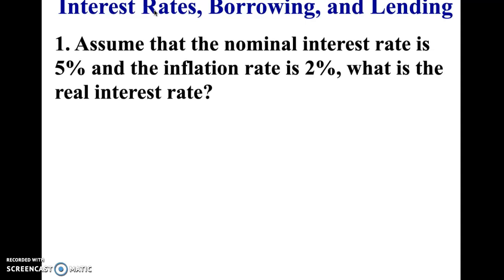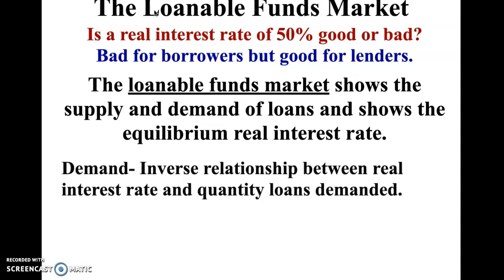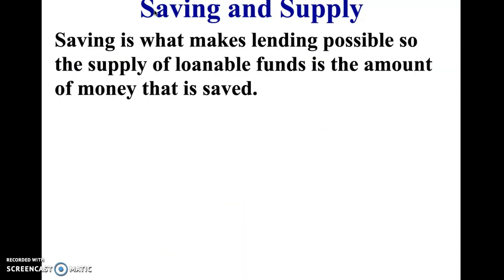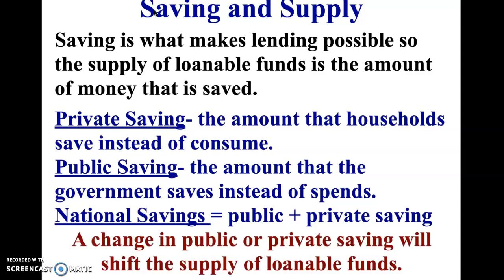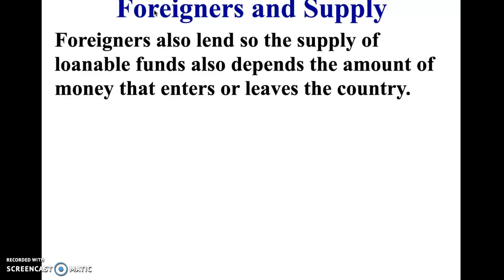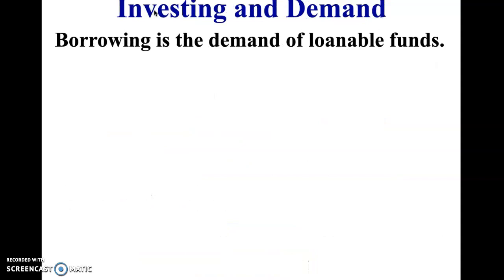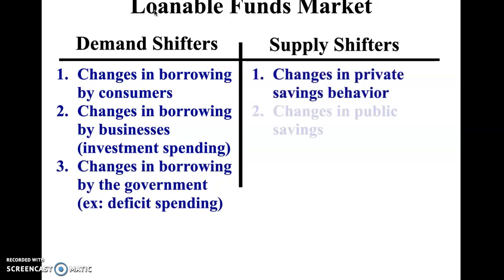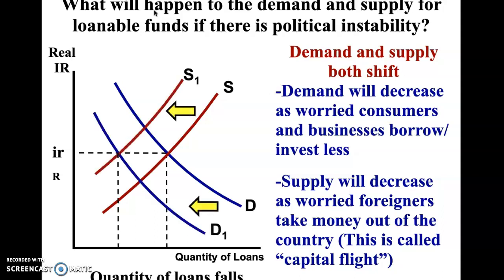Sans 4.7 Loanable